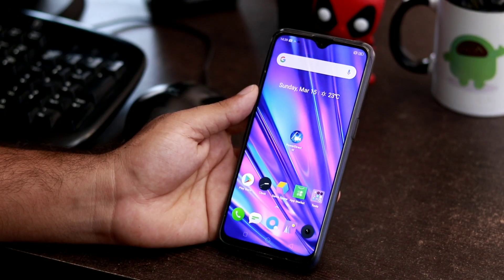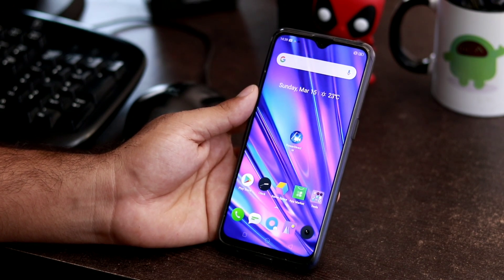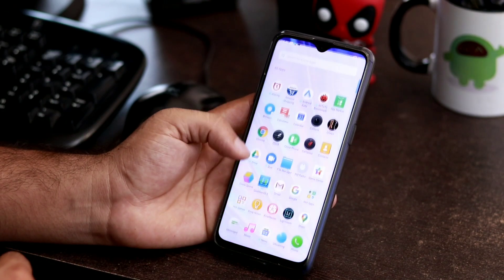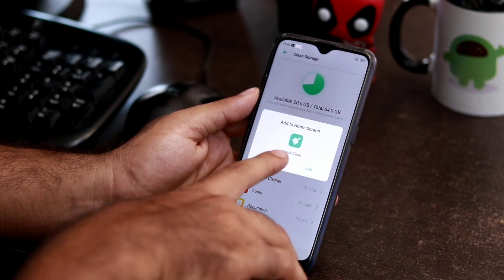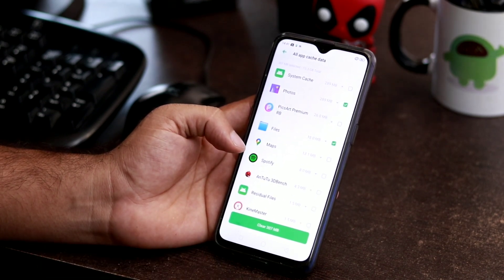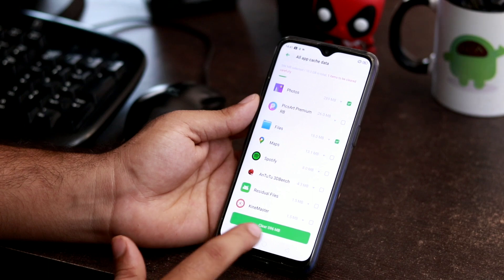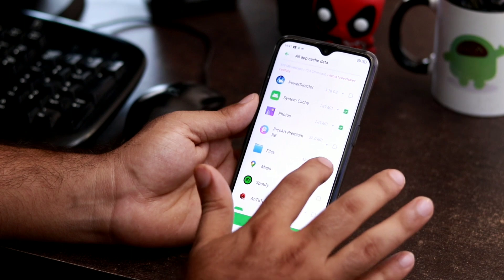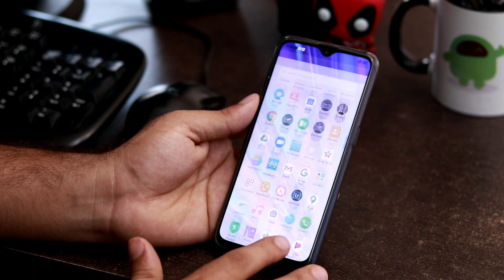How To Wipe Cache on Realme Devices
We mostly wipe cache when an app is not working as it should be. Wiping cache is good option to fix. Here's the tutorial how to wipe cache on Realme Devices.

1. Camera
2. Pro Camera
3. Memory Card
4. Laptop
5. Tripod
6. Microphone
7. Softbox
8. Phone Holder
9. GorillaPod
10. Drone
11. Action Camera
12. Laptop (Mac)